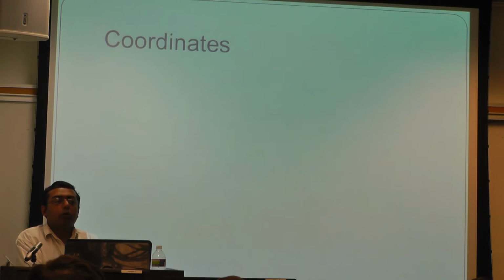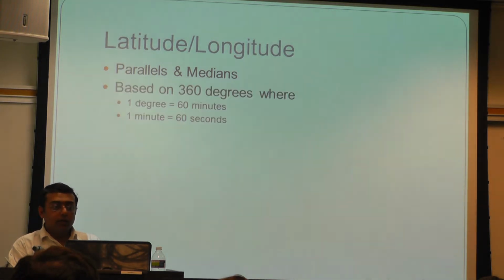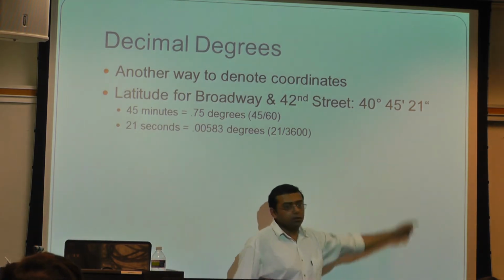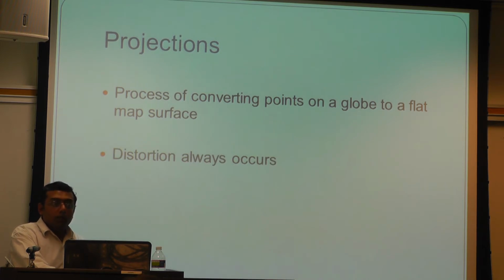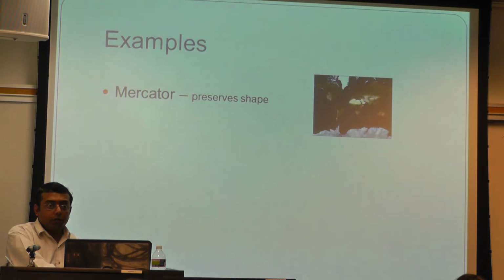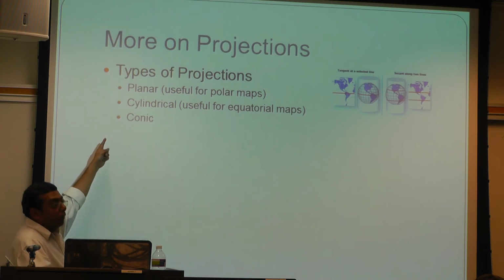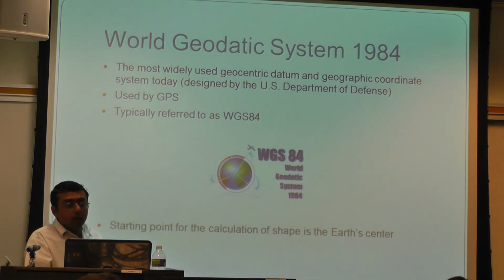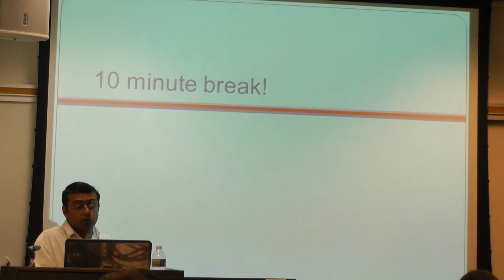Introduction to GIS using ArcGIS. Part 2/3